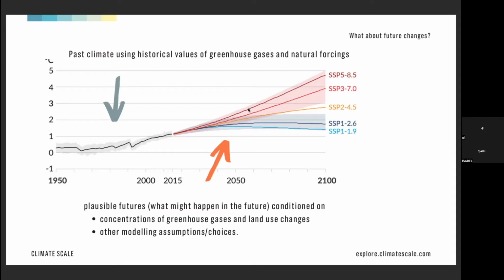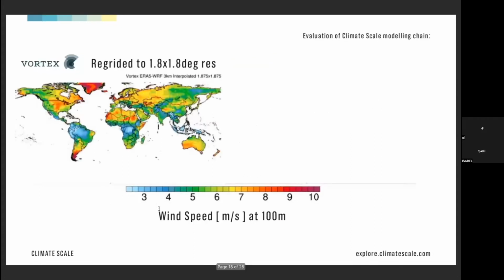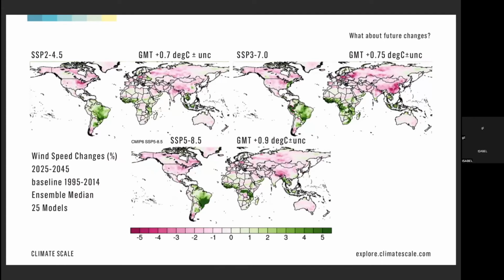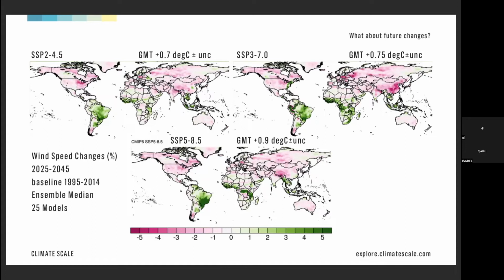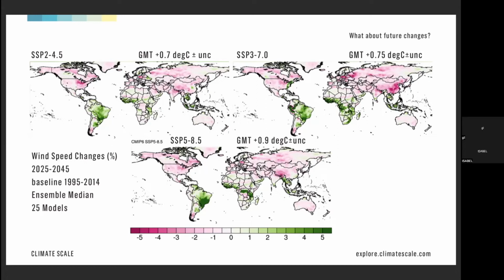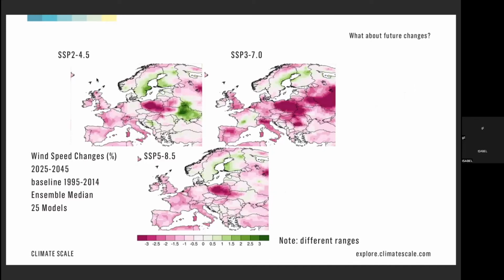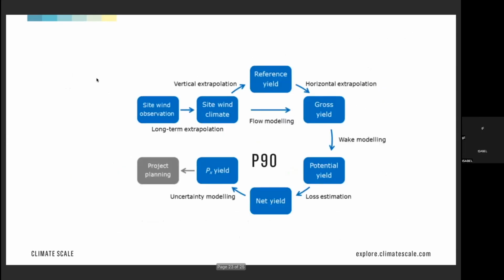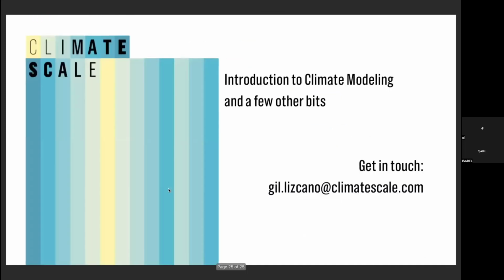Part 2 of "Introduction to Climate Models and a few other bits" (Gil Lizcano, Climate Scale)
This video is part 2 of the presentation provided by Gil Lizcano at the session on Climate Change Risk Reporting in the Wind Sector, a side event of the Wind Energy Hamburg 2022. Gil Lizcano  is one of Climate Scale Co-Founder and Vortex's R&D Director.